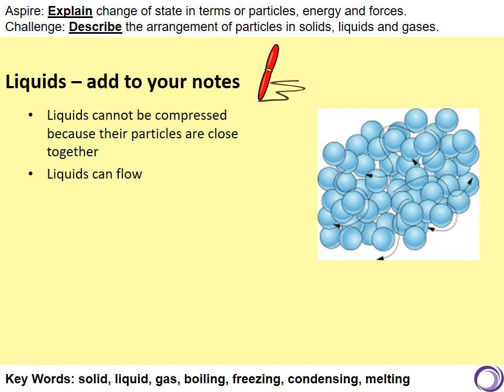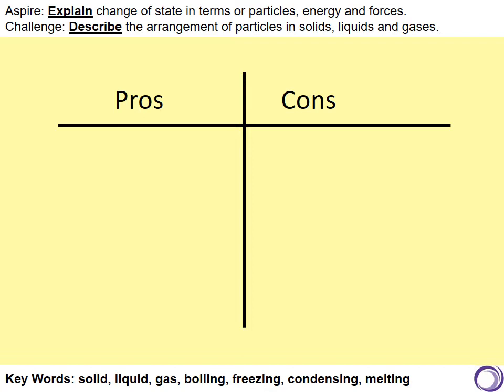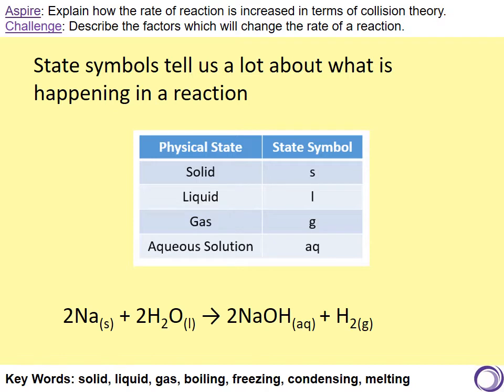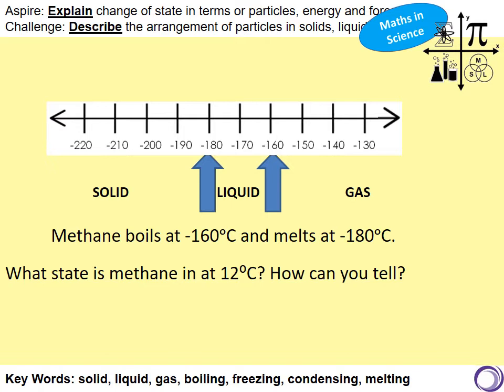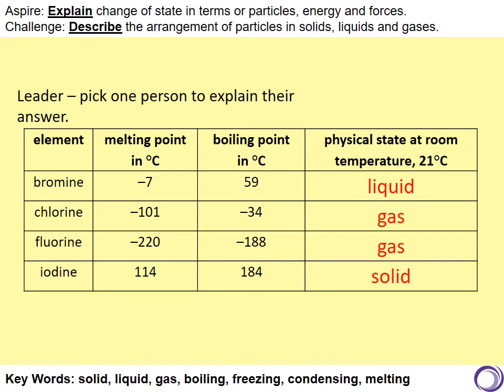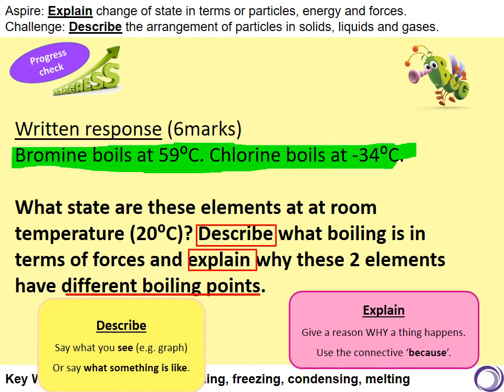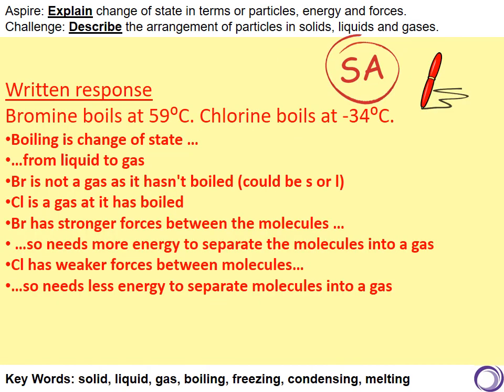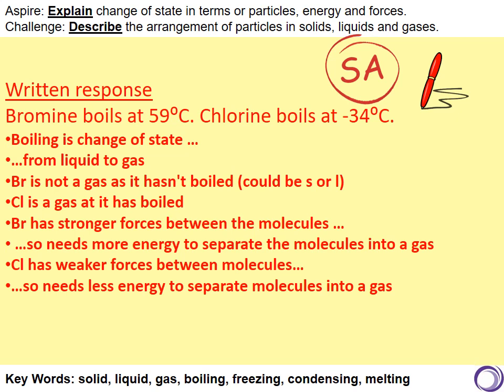States of Matter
Lesson 1 in the GCSE Bonding and Properties topic